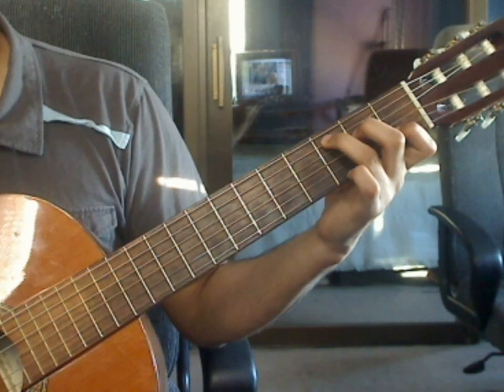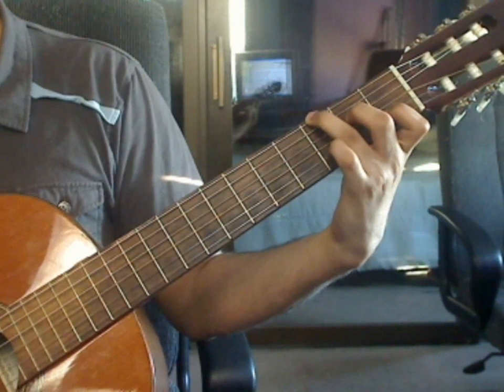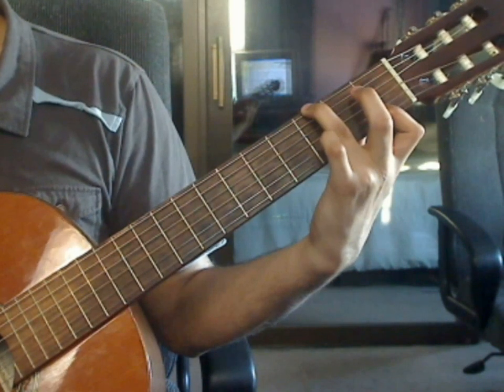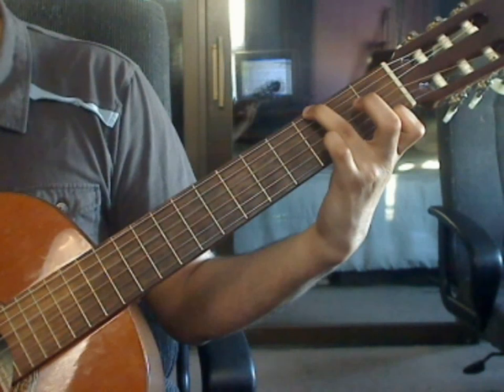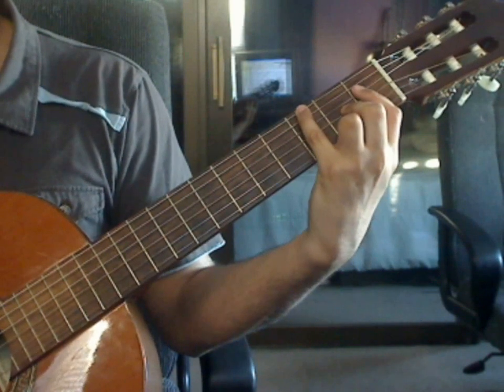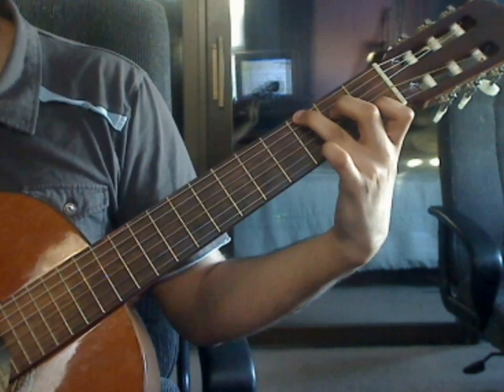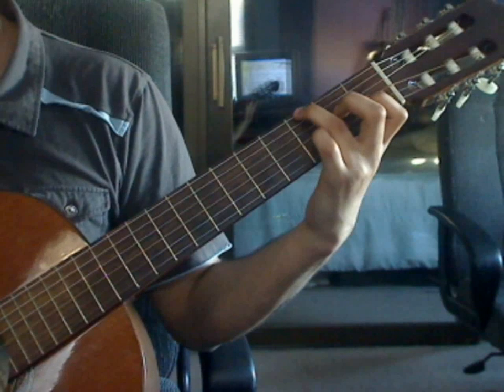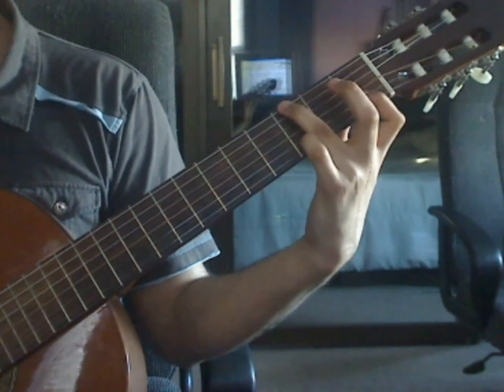Prelude No.1 instructional lesson 5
Prelude no.1 by J.S. Bach. Instructional video 5. for the sheet music/tabs for this piece as well as many more video lessons of other classical guitar pieces.